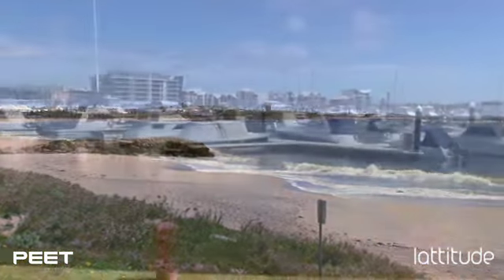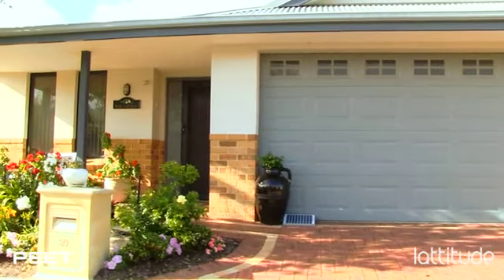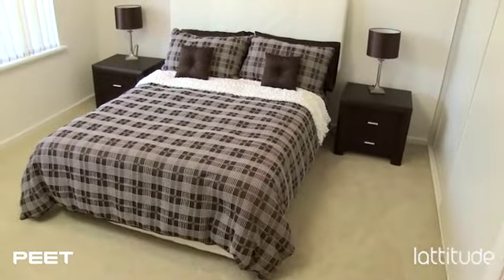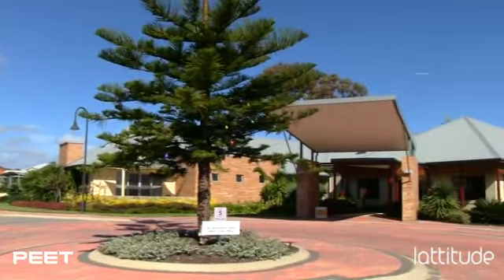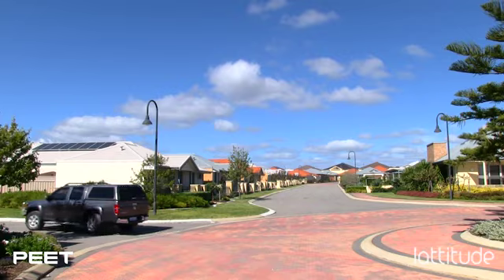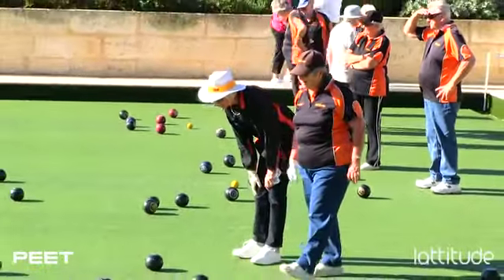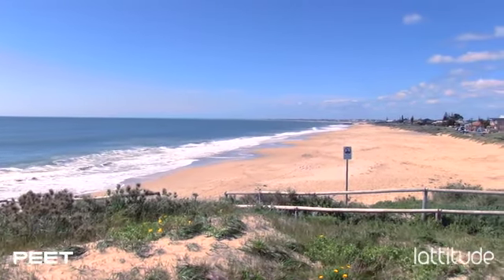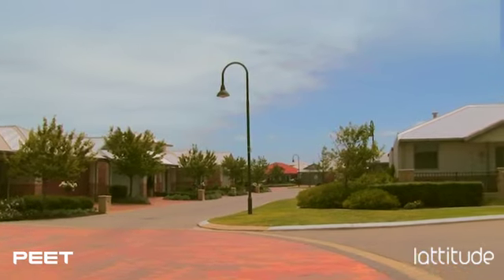Lattitude Lakelands - Meet Rob and Kay Taylor